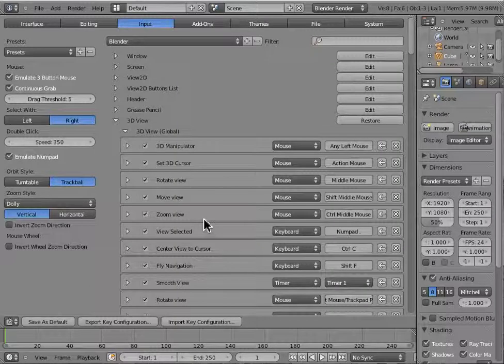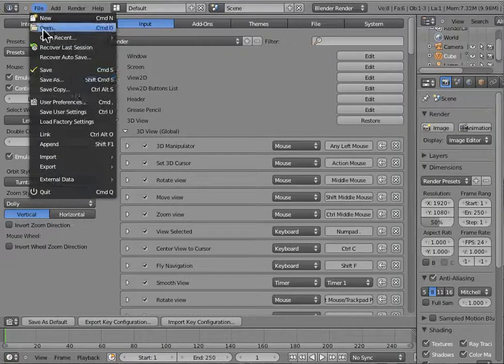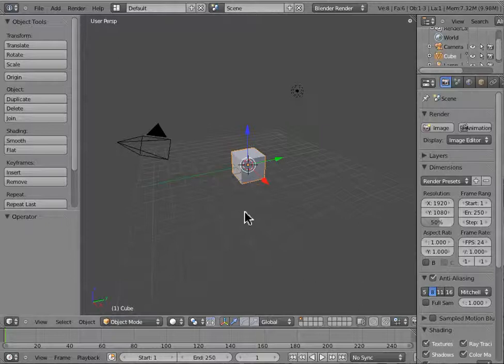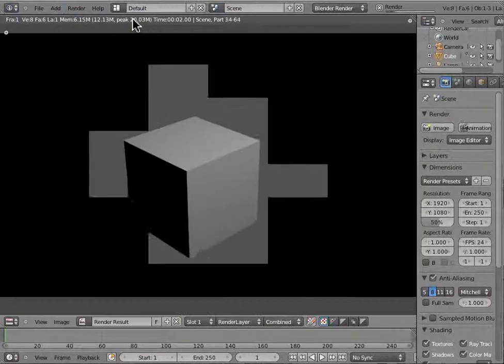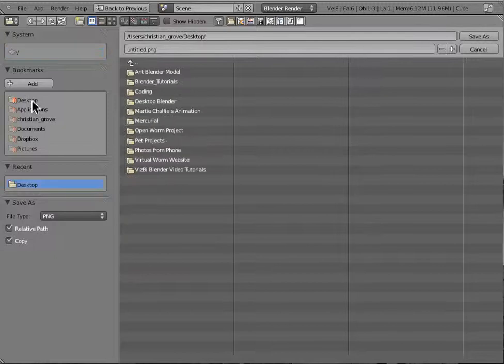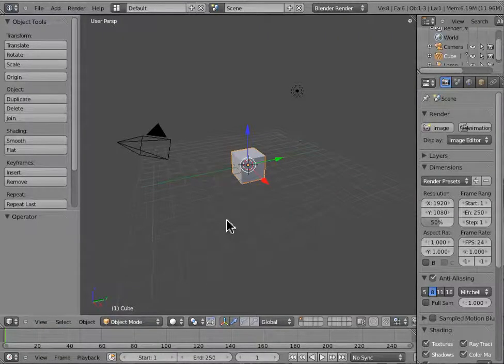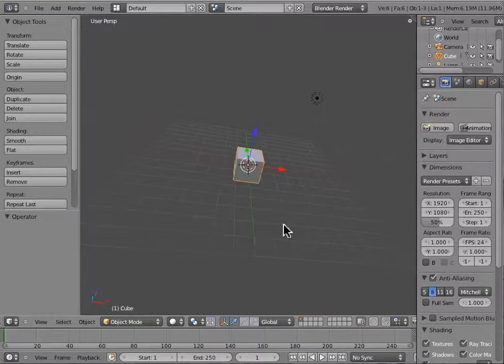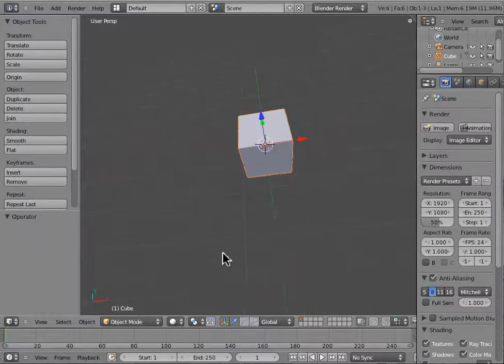VizBi 2011 - Blender 2.56 Tutorial #2 - Render and 3D Navigation.mp4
This second tutorial (in a series of six) guides Blender 2.56 users through the process of rendering their first scene with the default setup, saving an image, and some basic 3D navigation controls.